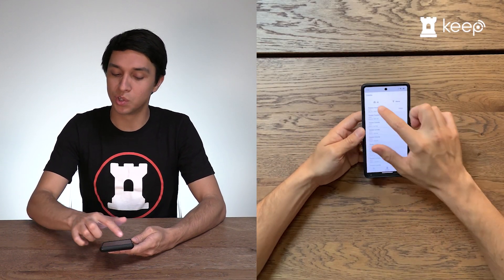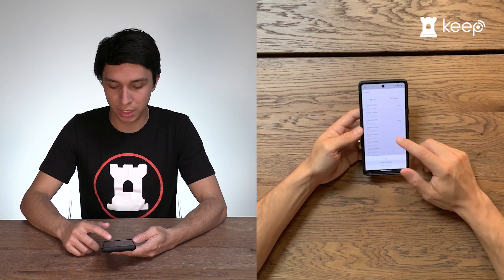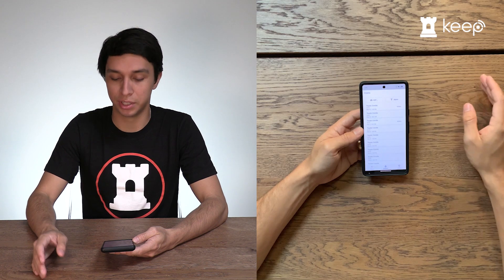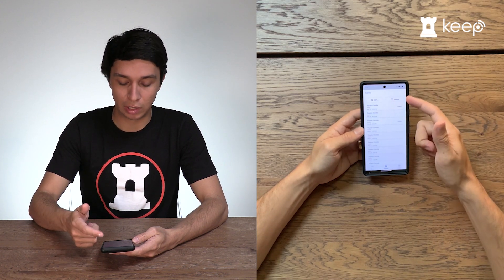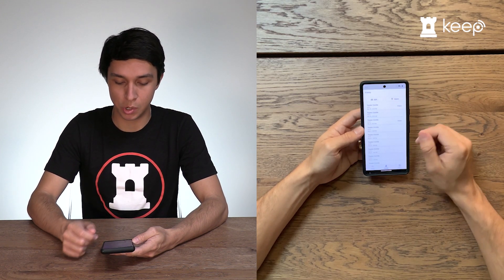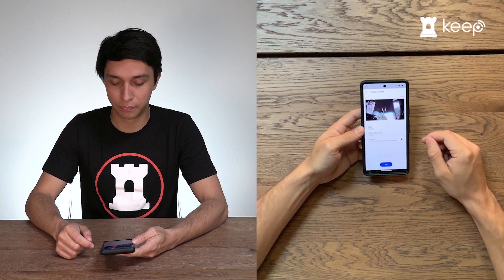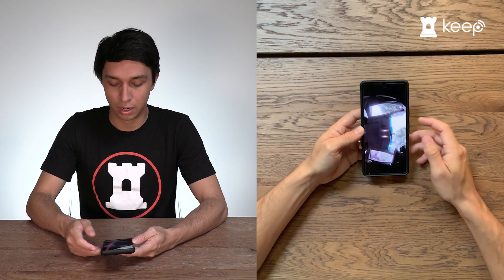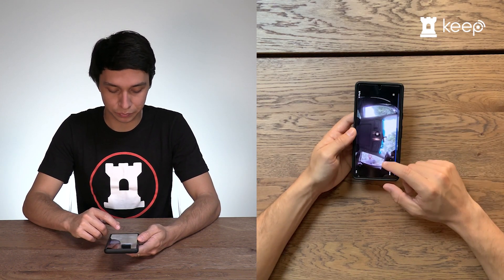How Do I Look at the Video?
This is part of the Frequently Asked Questions series, in which we answer, you guessed it, the most frequently asked questions!